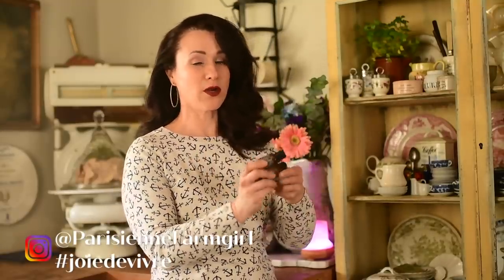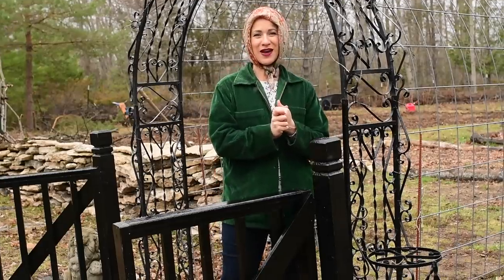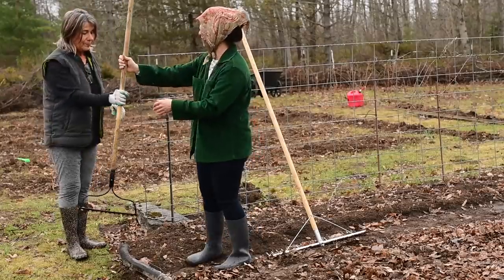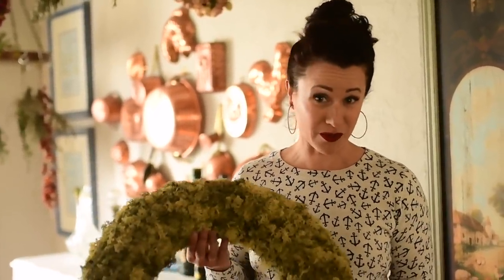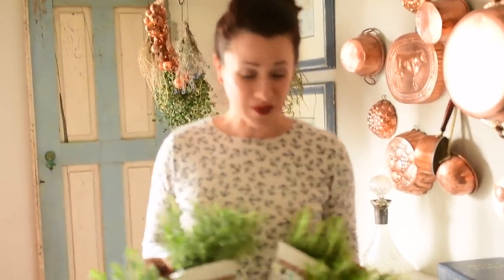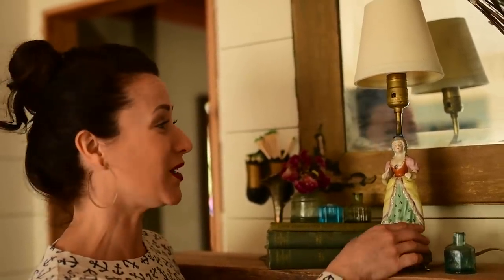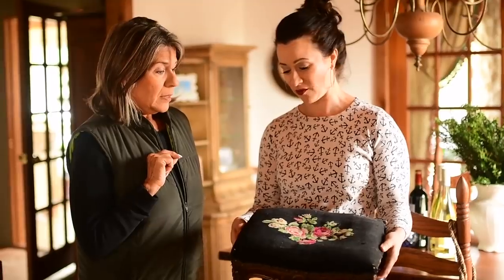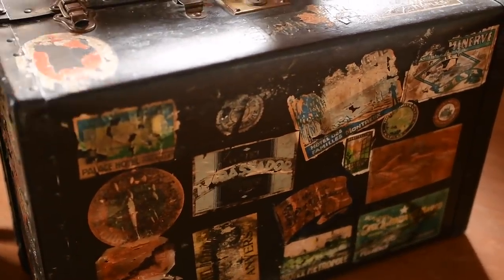Spring French Farmhouse Home Tour 2019 | Create a Simple Spring Decor | French Inspired Living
It's been since a while since we did a home tour here in this "FRENCH FARMHOUSE"
.and with all the progress we've made I thought a Spring Farmhouse Tour 2019 was in order!

This Farmhouse Tour 2019 will feature simple spring decor ideas. I'm not one for running out in desperation as the snow is melting for egg wreaths and bunting from Target.

You can read more about my ideas on spring decor on the blog:

🌿💋🌿Out BIGGEST support for Everyday Château and Parisienne Farmgirl comes when you partner with us for your natural health needs. Why run to Walgreens when you could run to nature?   C'est vrai...non?
Join my thousands of happy YouTube friends and get started with some basic Essential Oils and I'll send you a goody bag from the Everyday Château!🌿💋🌿

GRAB THE PARISIENNE FARMGIRL NEWSLETTER!

Do you like these videos? Then you'll absolutely love to join the Parisienne Farmgirl Community.

I send out weekly emails about French County Decor, Farmhouse Living and Potager Growing